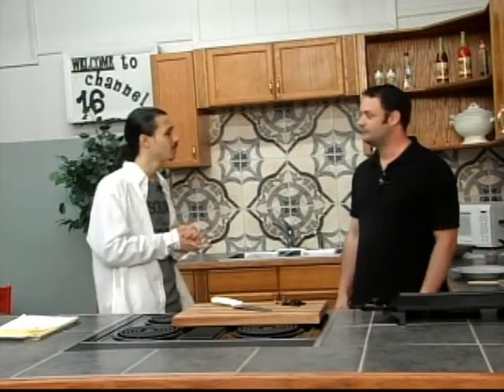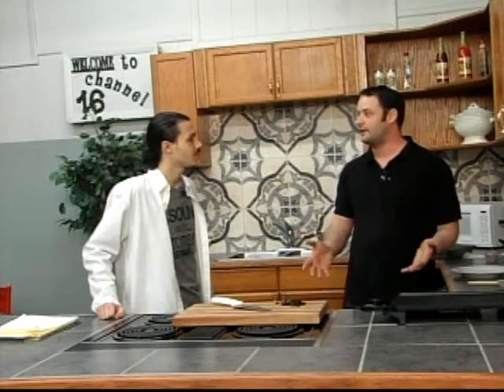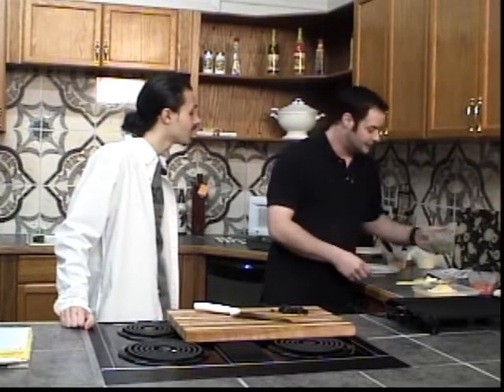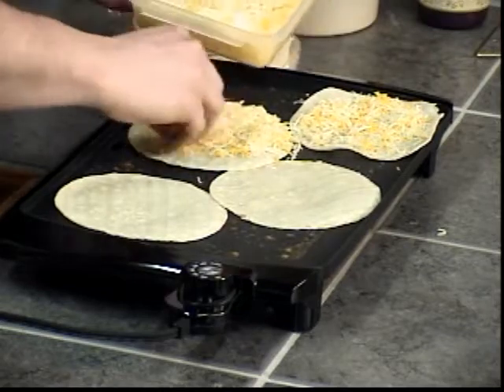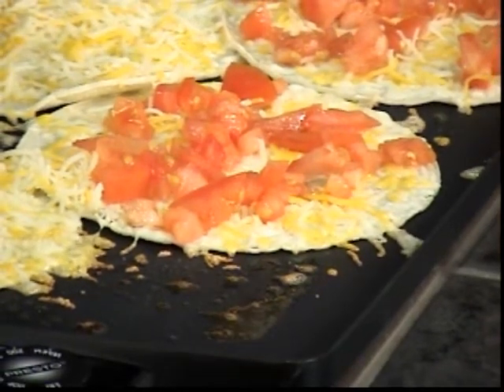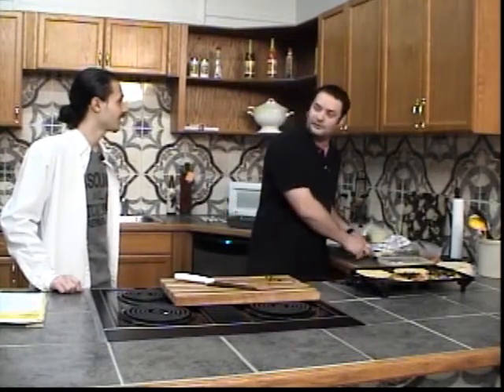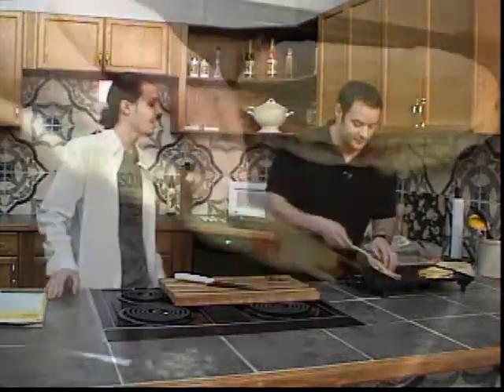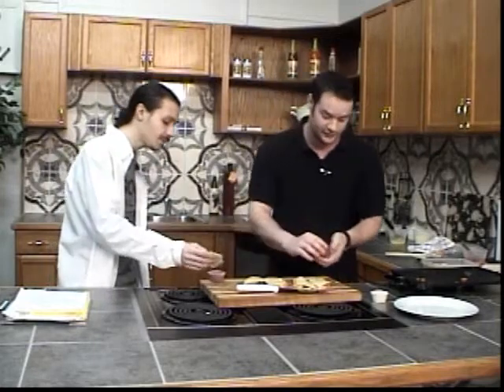delicious cheese quesadilla recipe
Cooking Segment - In the kitchen making Quesadillas - How to make Quesadillas with Guest Brad Katz of Katz Kafe and Host John Cancio - Schenectady, New York. Cable TV.